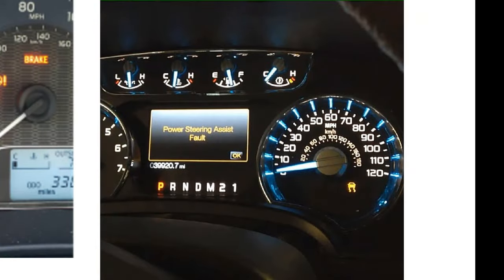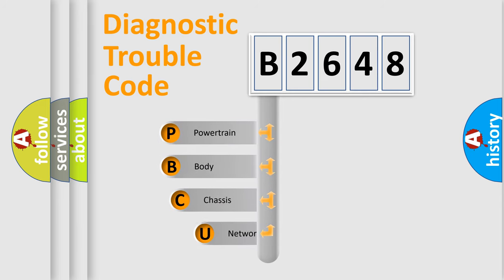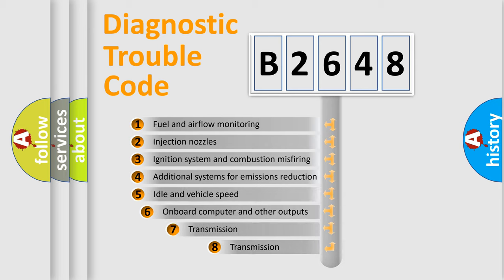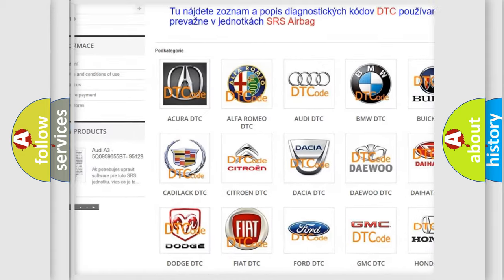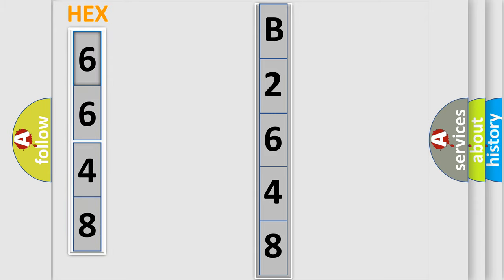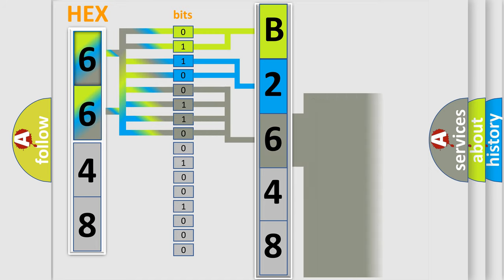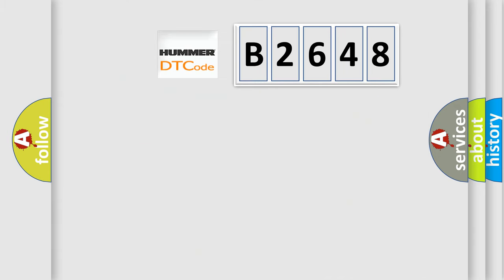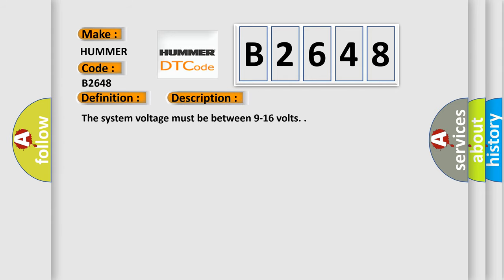DTC Hummer B2648 Short Explanation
Contents:
0:21 Basic DTC analysis according to OBD2 protocol standard.
1:48 Insight into programming
2:58 A diagnostically understandable description of the Diagnostic Trouble Code
3:05 Basic error definition

Make
HUMMER
Code
B2648
Definition
Ambient Light Sensor Circuit High
Description
The system voltage must be between 9-16 volts
Cause
When the ambient light sensor signal voltage is greater than 49 volts